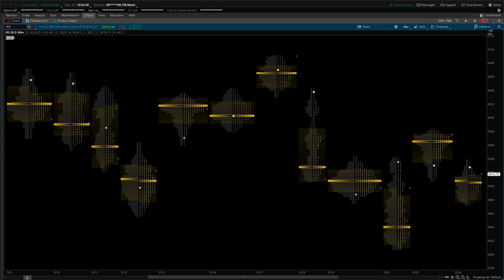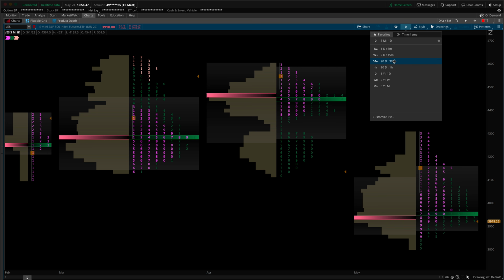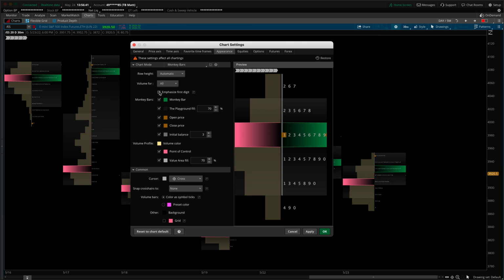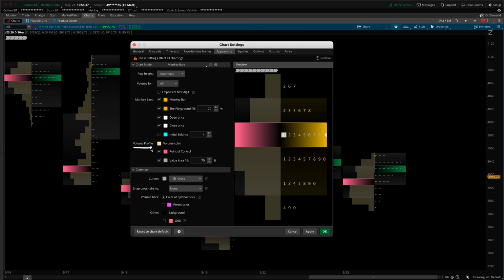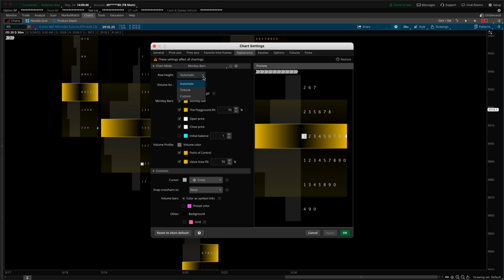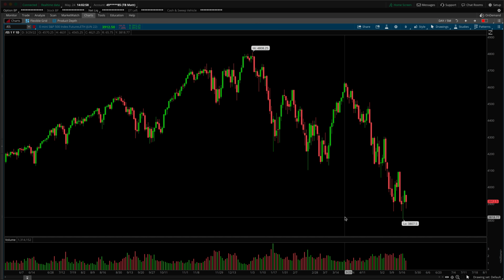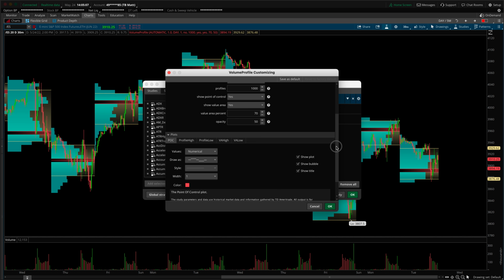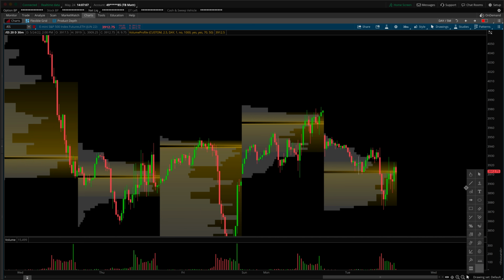How To Setup Market Profile in Think or Swim (ToS) | Trading Tutorials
00:00 - Intro
00:35 - Reseting the Chart
01:08 - Changing the Chart Mode (Monkey Bars)
02:00 - Market Profile Timeframe (30 Minute)
02:30 - Changing the Colors
04:07 - Monkey Bar Terms (PoC and Value Area)
06:00 - Volume Profile Settings
06:45 - Overnight Sessions
08:02 - Changing Row Height & Level of Detail
09:15 - Changing Color of Second Profile Stack
10:15 - Setting up Just Volume Profile
11:20 - Changing to Daily Profiles
12:08 - Changing the Colors
14:00 - Changing Row Height & Level of Detail

The market profile can be a useful tool in identifying where value is, in a given instrument. Lots of software make volume profile accessible but costs considerable subscription fees. Think or Swim is a free way to access market profile charts, but is buried under the disguise of monkey bar charts. The monkey bar is the point of control, and the playground is the value area.

To start setting up market profile, navigate to chart settings and go to the appearance tab. At the top change the chart mode to Monkey Bar from Standard. Apply this setting and then change the charts time frame to a 30 minute profile chart. This is the standard for market profile periods.

Navigating back into the settings and appearance tab, you can change things like the colors of the profile numbers as well as the monkey bar and playground, color of the volume profile as well as the point of control and value area, open and closing prints.

Perhaps the most important part is being able to change the row height, which will impact how much detail your profile shows. Ticksize will be the smallest increment for the particular instrument that you are looking at. In the /ES S&P500 index futures, this value is .25 or one tick, which is a quarter of a point. Given the current volatility of this recording (May 24th 2022) setting a custom size of 2.5 points seems to be a good row height.

Some notes are that the profile will automatically include all of the overnight session data. It starts as soon as the prior day closes. To eliminate the overnight session, we have to turn of overnight data off. There is no way to separate the two and have an overnight profile as well as a regular trading hours session profile.

To just use the volume profile, load a blank chart of the /ES futures and clear the drawing set as well as the studies. From here we want to load a singular study, VolumeProfile. This study will load a master volume profile to the entire chart by default and have it located on the expansion area.

To separate this into daily profiles, change the time per profile to day. To get the profile to show for each day, toggle to on expansion area to no, from the default yes. In the very bottom settings you can change the visibility of the show value area low and high lines by turning off show plot. Finally at the very bottom, go into globals and here are the master controls for the colors of your volume profile.

Something not mentioned in the video but that is useful would be to save the chart settings to a chart style that way you can quickly toggle between different looks and feels, without having to rebuild the charts each time.